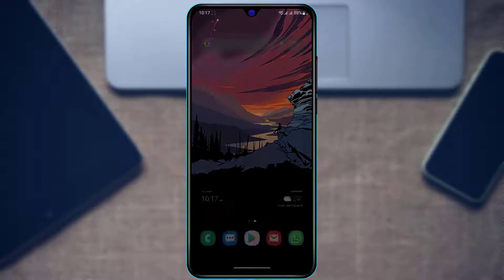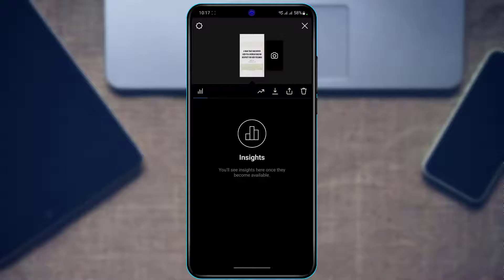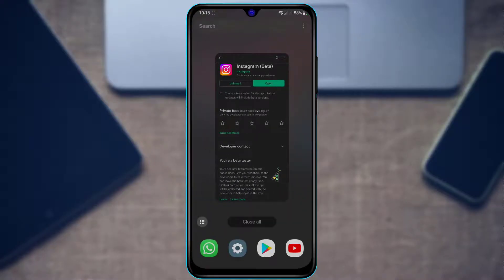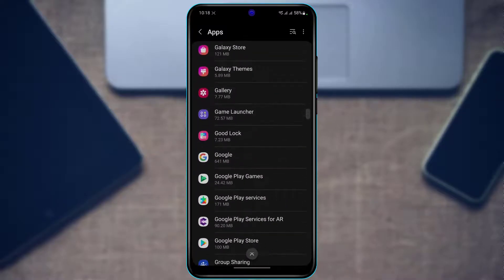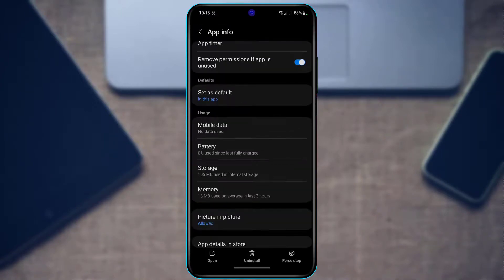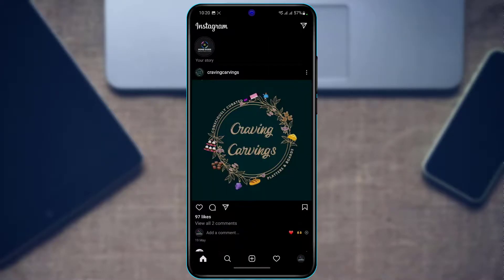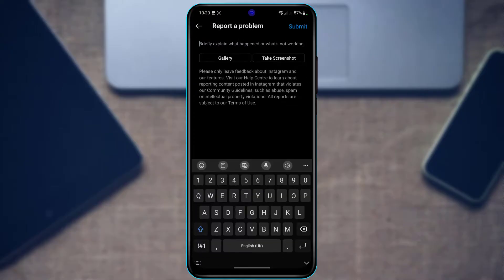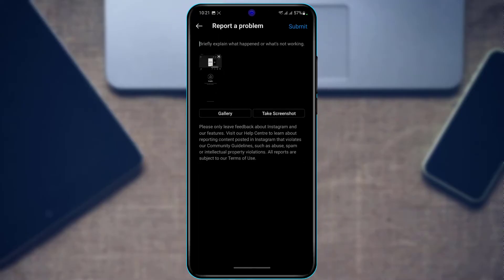Fix Instagram Story Views Not Showing !!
➜ This video guides you in an easy step-by-step process to fix the Instagram Story Views Error.

Follow these simple steps:
1. Firstly, simply update the app to the latest version
2. Open your Settings and Clear the Cache files for Android users
3. For iOS users, simply go to General followed by iPhone Storage and Offload the app
4. Open Instagram and tap on your profile at the bottom right
5. Tap on the three-bar at the top right followed by the Settings option at the bottom
6. Select the topic Help and tap on Report a Problem
7. Include a screenshot of your error and send a report to Instagram.

0:00 Introduction
0:22 Error Demo: No Story Views
0:54 Check for Updates
1:21 Clear Cache / Offload App
2:19 Send Report to Instagram
3:42 Outro: Final Verdict